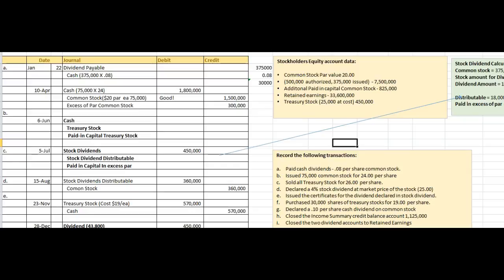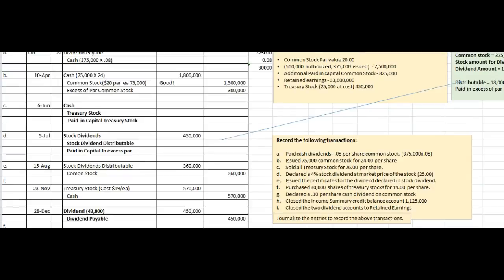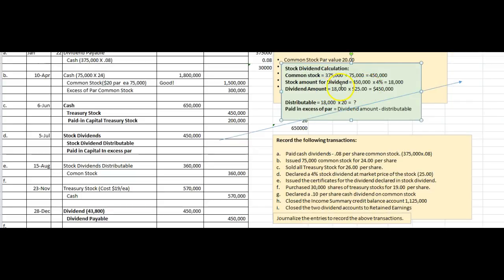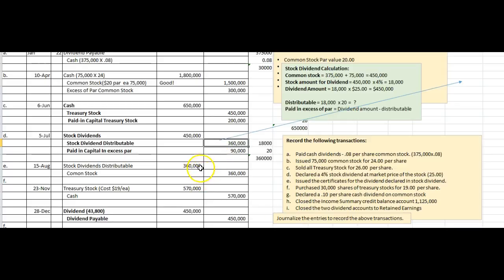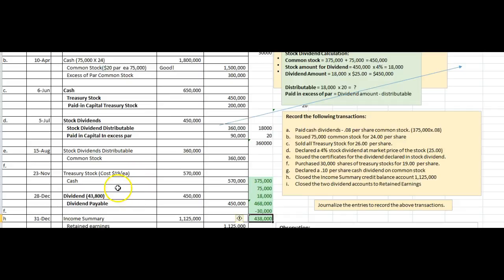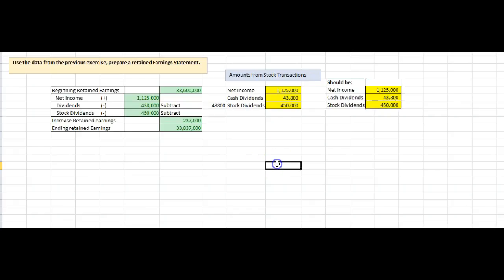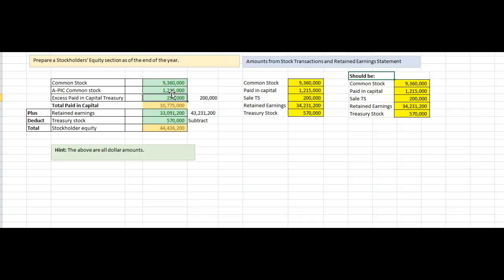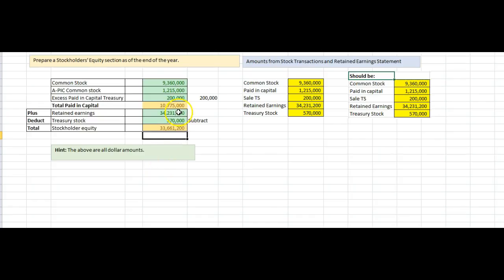Recording #50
Stock Entries Review